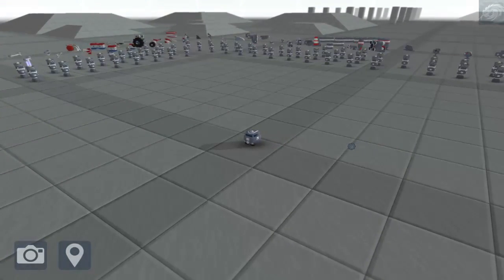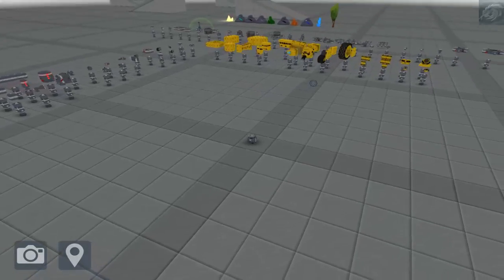TerraTech S2 Contest - #017 "Showcase: Michael Hey"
"So. Michael Hey. He asked us to build a Battleship... One of the rare times I decided to pick up a large task and do it for the contest. . . Prepare to be amazed. If he doesn't win, I don't know who would! Lucky..."

Game: TerraTech
Recorder: Bandicam
Video Tools: Sony Movie Studio Platinum 13, Audacity.